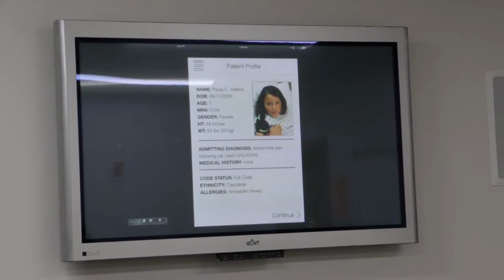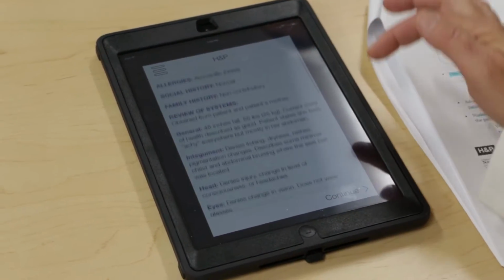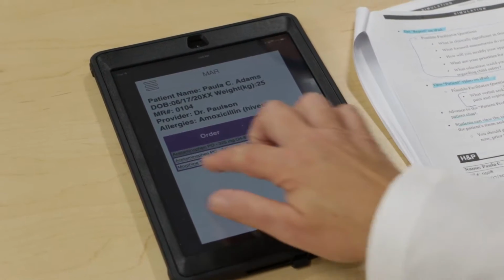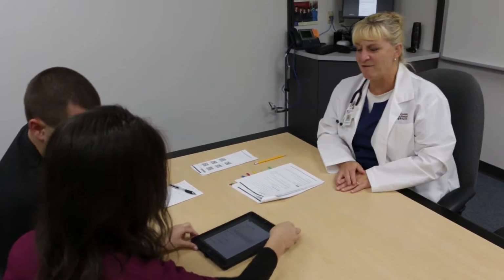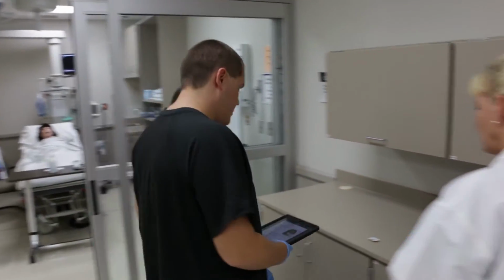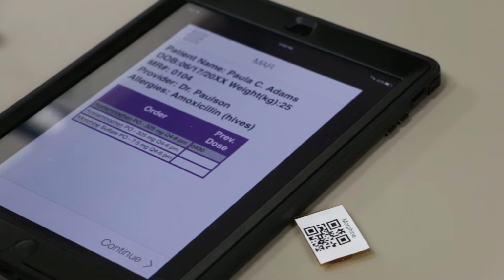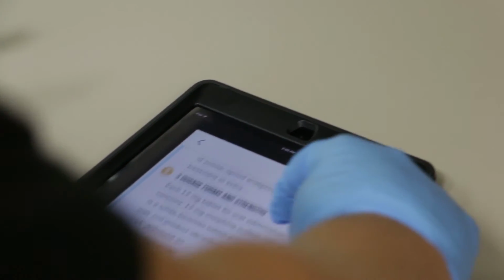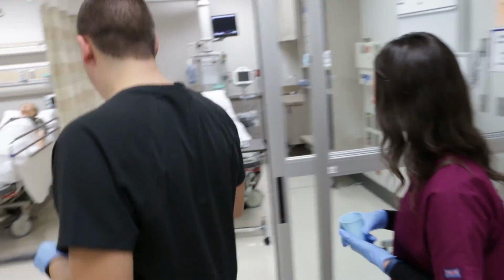Using the ARISE Simulations in Health Care Education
This video takes users through the basic process of an ARISE augmented reality healthcare simulation. From pre-brief to debrief, this video covers the overview of how the ARISE project enhances student simulations as well as how the instructor can help facilitate the learning objectives in the scenario.